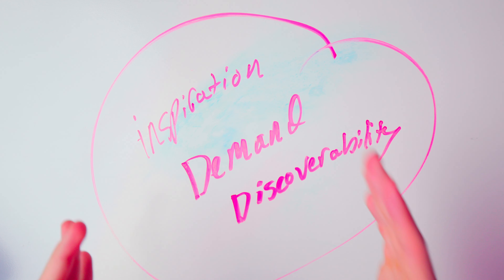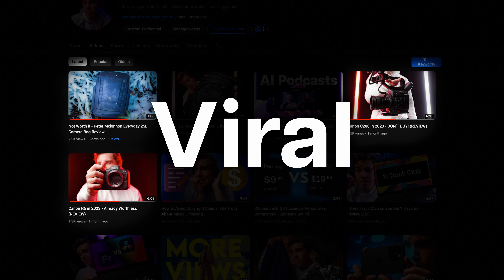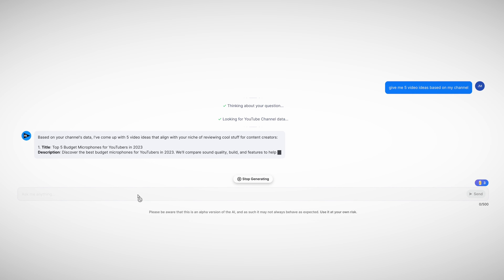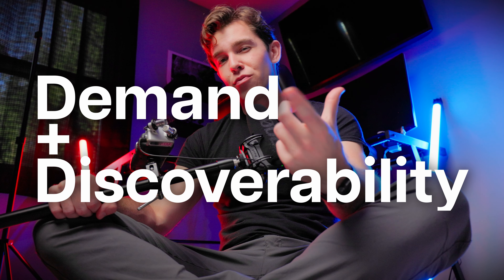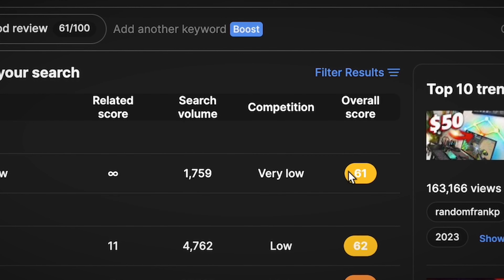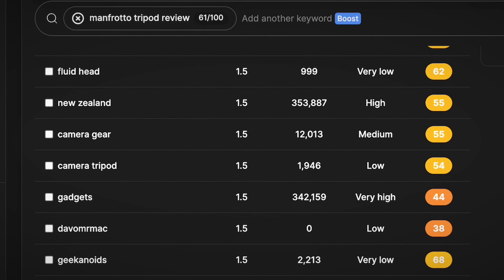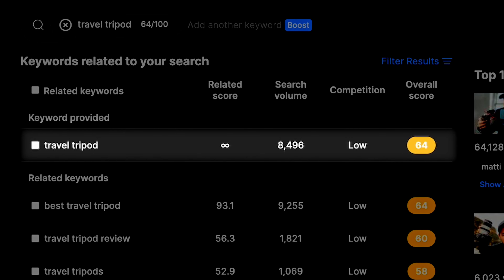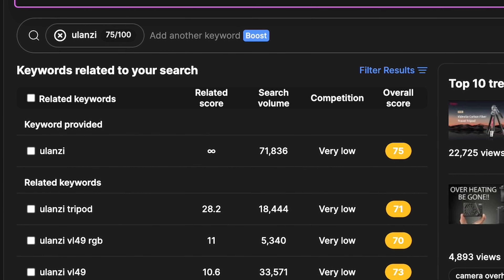I Found the BEST Youtube Keyword Research Tool - Vid IQ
Here’s how to use VidIQ’s keyword research tool to get more views and go viral.
Since the beginning of youtube, content creators have been wondering how to create a viral video. Generally, the answer that most people settle upon is that it's all about luck - but that's not the case. By analysing online trends and search traffic on youtube, a site called VidIQ has developed a tool called the keyword inspector. By calculating search volume vs competition, the plugin gives you a simple score to visualize how likely it is that your youtube video will be successful. This tool is most powerful in the generation of video ideas, but it also helps inform your video's SEO and title choices.

Since I've begun using the keyword inspector in my video planning process, each video that I researched with it has gone viral for me - so now I want to share with you how I use this tool and how you can too! The best thing is, you can use many of its features totally free. Vid IQ also has an AI youtube coach that can help inspire you with customized video ideas. Super dope.